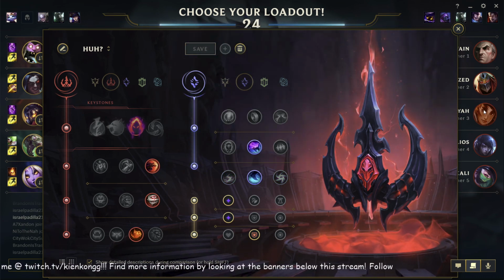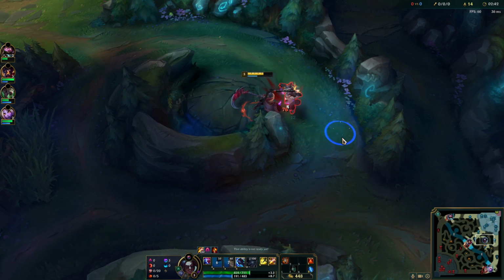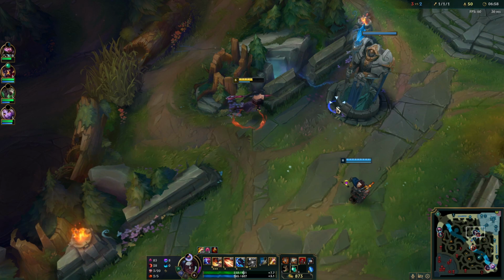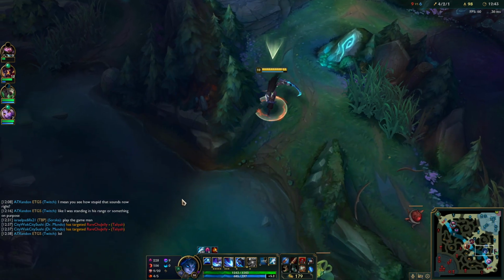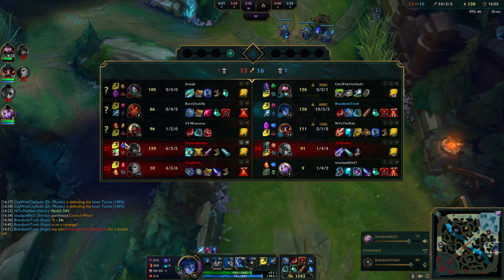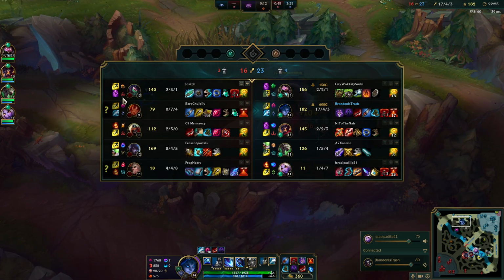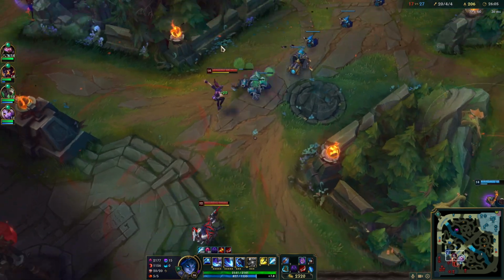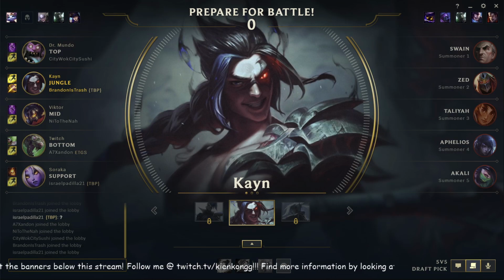Kayn Blue Form Tutorial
-Weekdays (4-pm-7pm EST)
-Weekends (10am-7pm EST)

Songs from...

by Israel Padilla Garduno

by Kien Nguyen